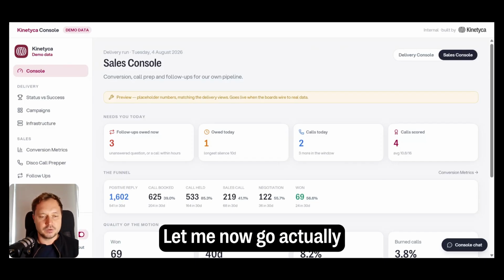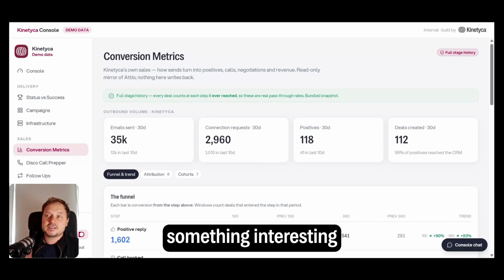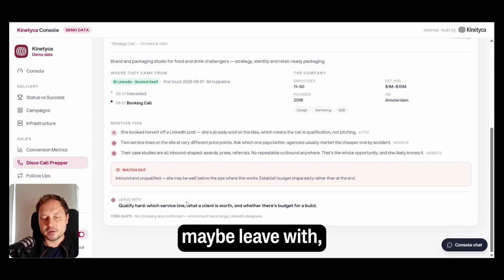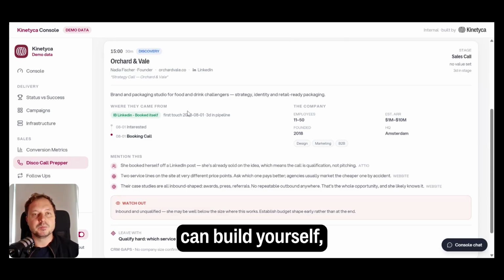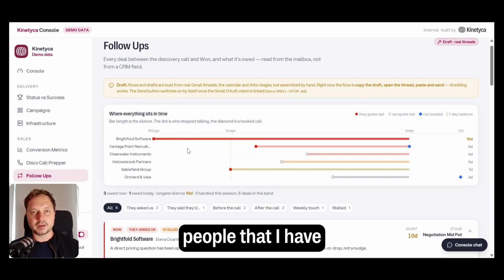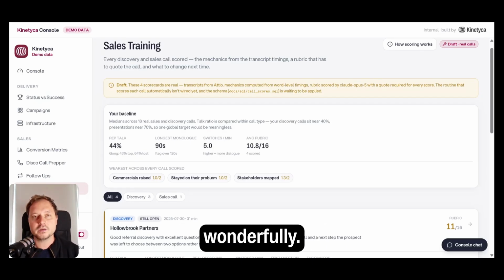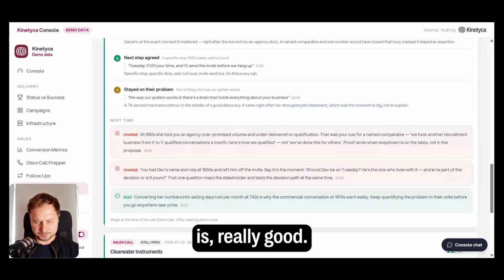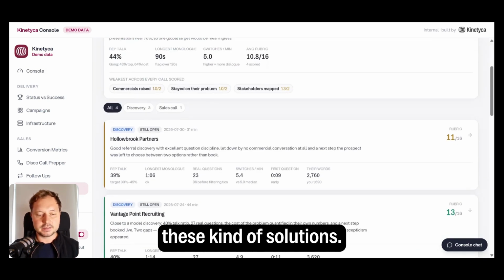A Full Tour of the Sales Console We Run Kinetyca On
Today we are showing the Kinetyca Console for the first time!

For the last few weeks we have been building more than we have been posting. This is one half of what came out of it: the screen we run our own sales on.

We built it to have everything in one place, with all the data in front of us. That is how the right decisions get made: scale what is working, stop and fix what is not.

The full tour is in the video but here is how the foundation is set up